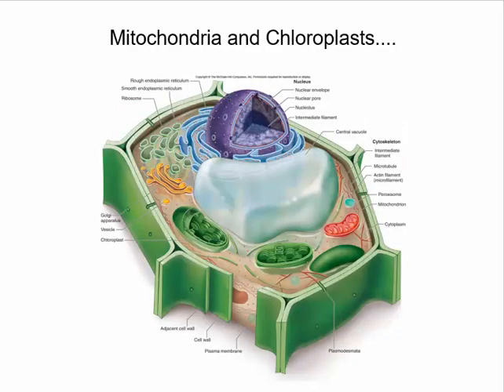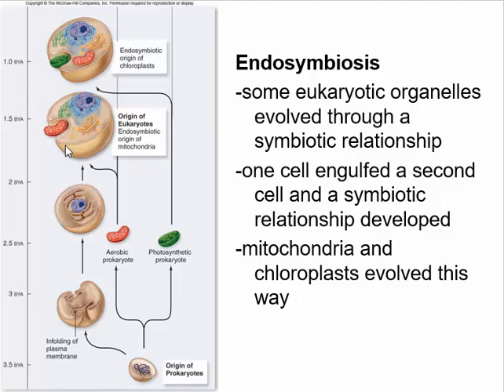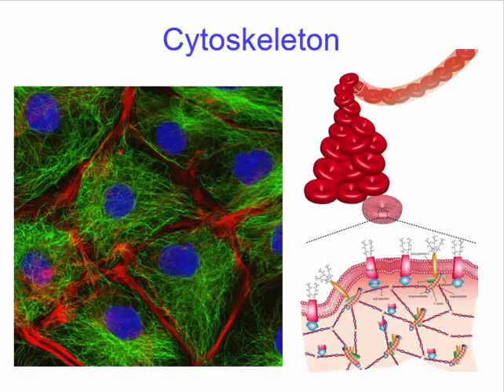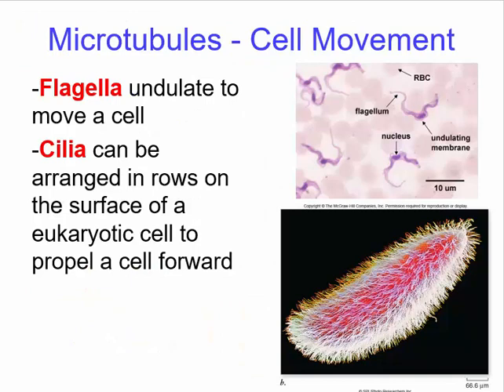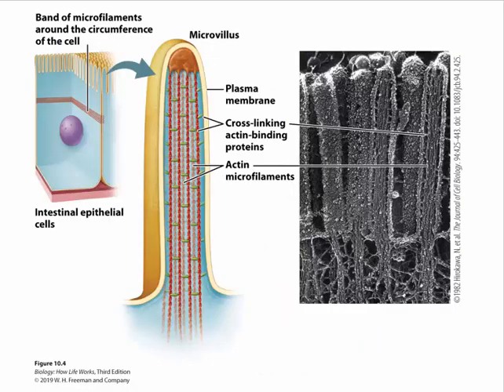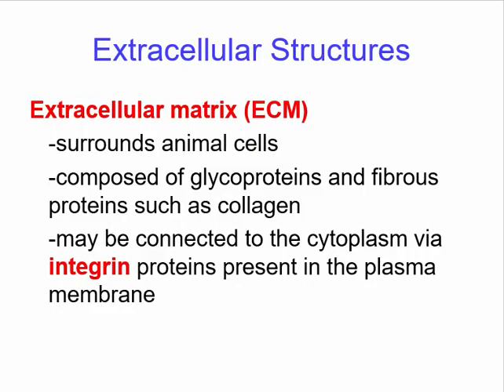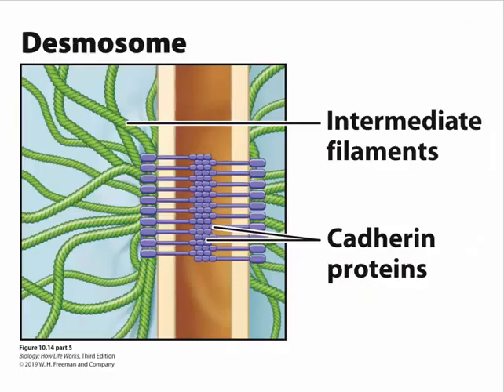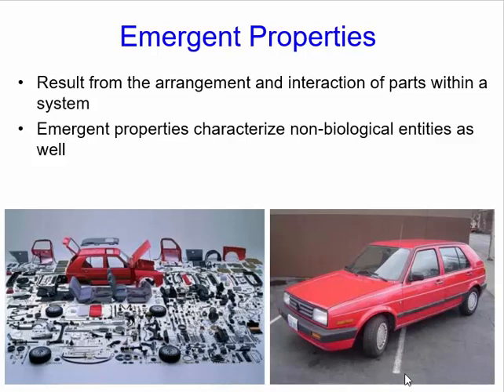EFB103 Chapter4 Part2